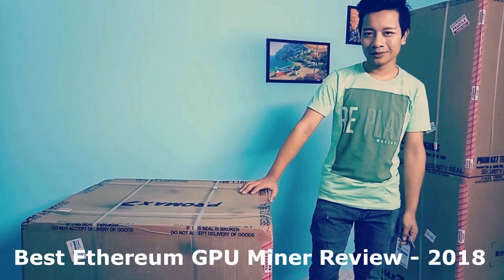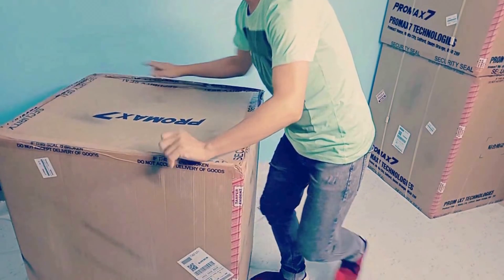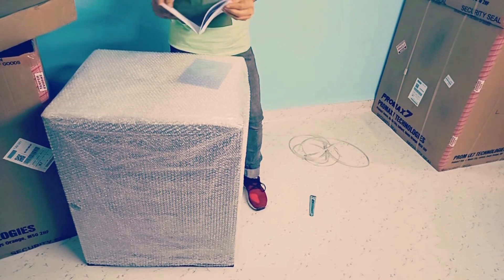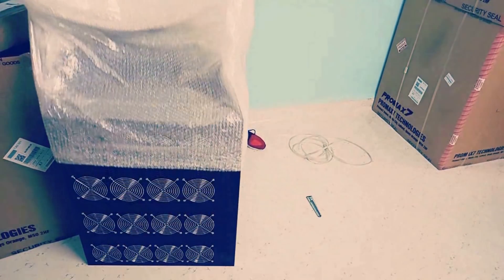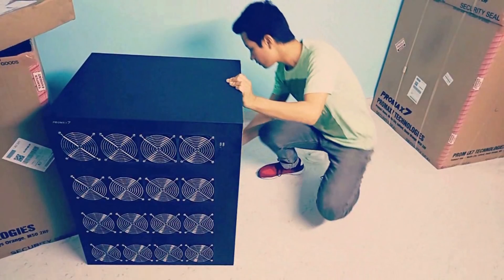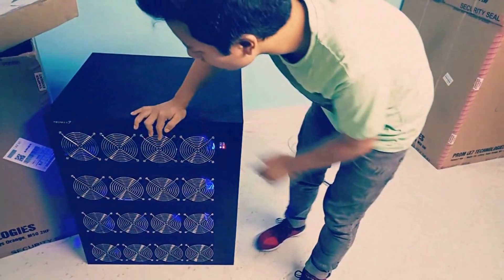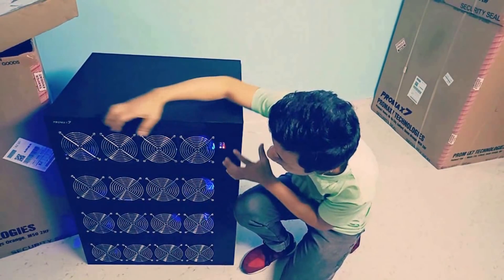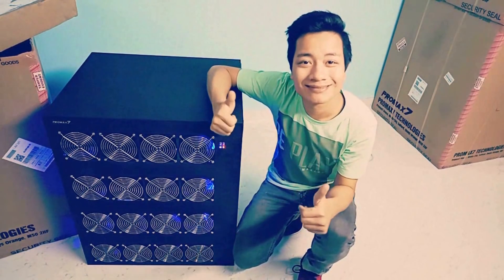Best Ethereum GPU Miner Review 2018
Today, crypto currency mining has become little more complicated seeing the present situations Promax 7 have built 2 GPU based miners , Promax 7.1 giving 1830 Mh/s and Promax 7.2 generating 3710 Mh/s for mining of any crypto currency of one’s choice .

These GPU miner has been well designed with specialised, high-powered machinery which has GPU cluster technology and is powered by 34 NVIDIA P102 graphic card and 68 NVIDIA P102 GPU respectively.

Promax 7 has also newly launched G7 which is Asic in feature generating 600 Mh/s the highest ,for mining ETHASH unlikely to be found in any other Asic available till date in the market.